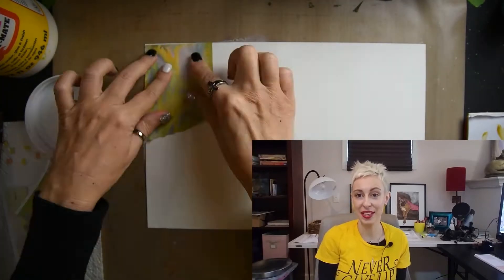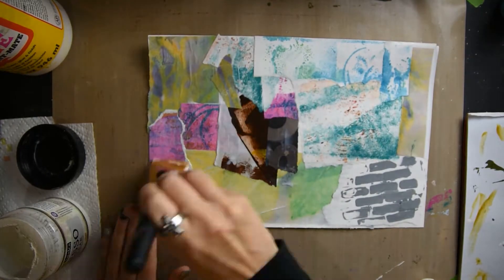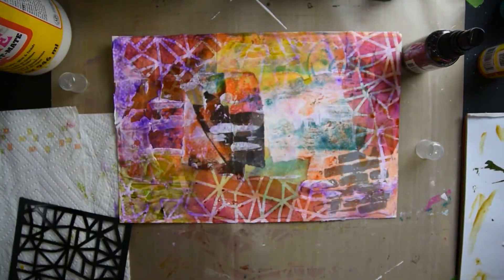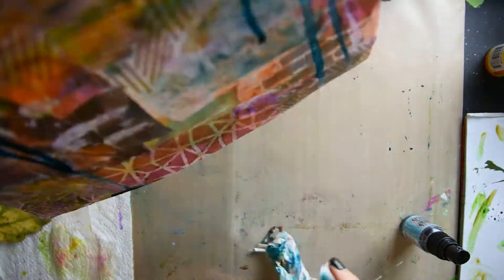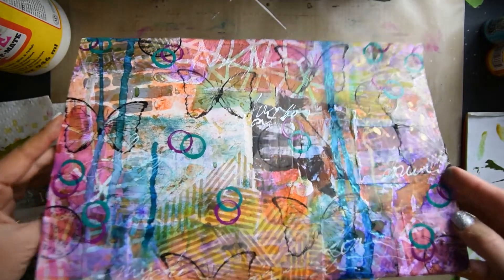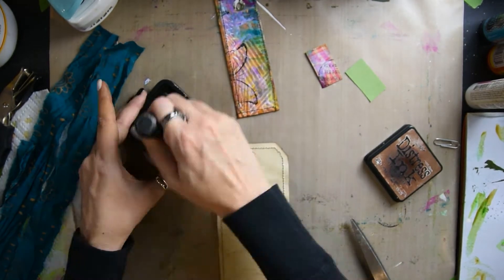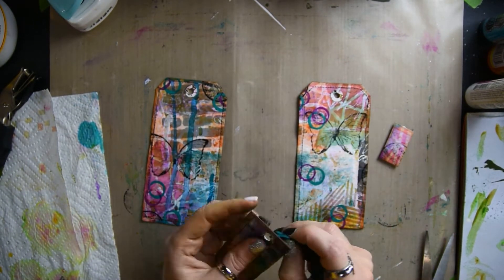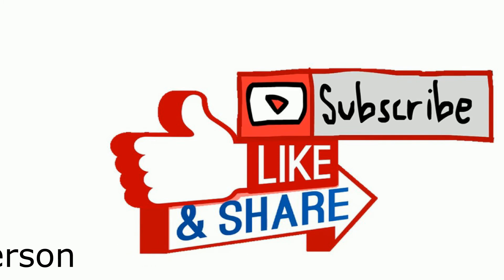Mixed Media MASTERBOARD & GIVEAWAY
Here is a step- by-step tutorial of creating a masterboard. Along with a few ideas of what you can do with your masterboard once it is created.